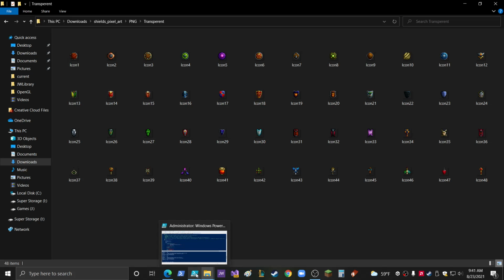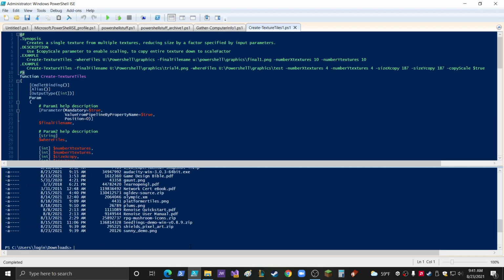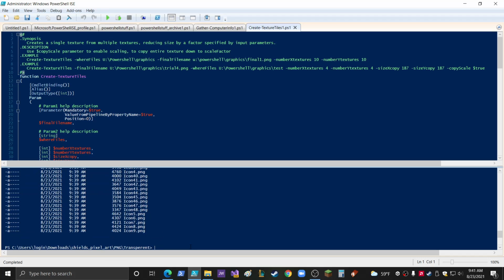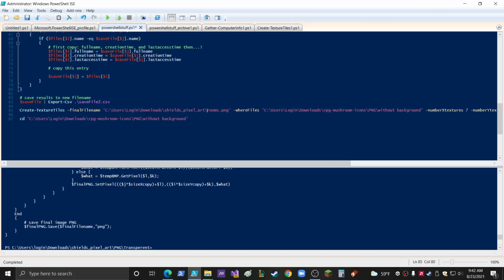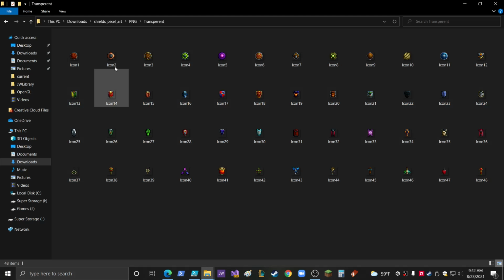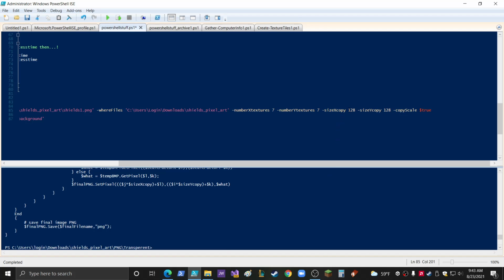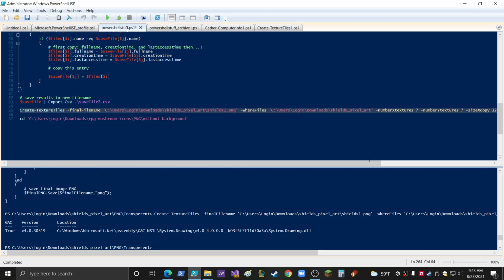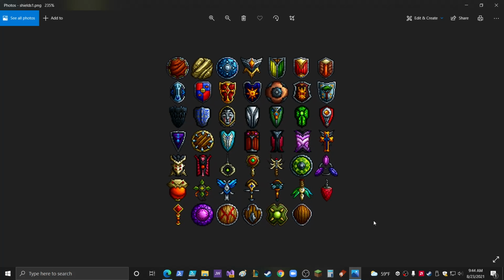OpenGL Powershell Function to make sprite sheet out of separate files